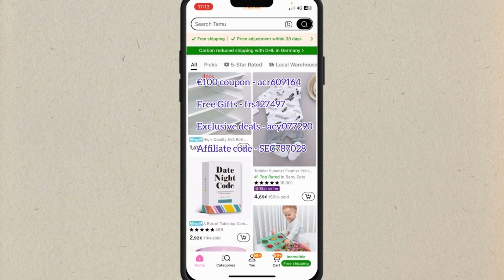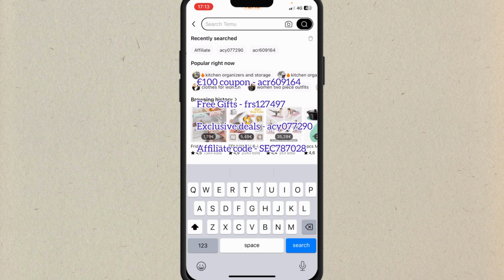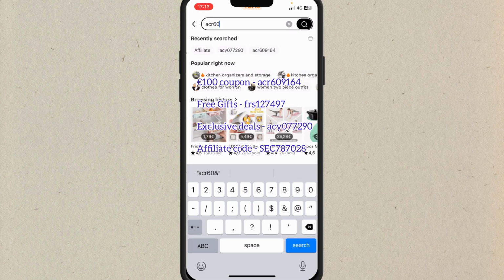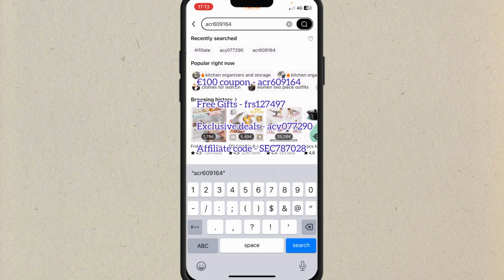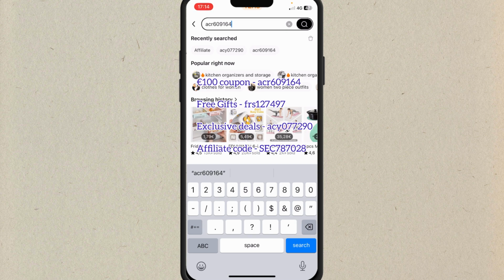Get €100 COUPON FREE on TEMU With This Code and Link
Want to get €100 worth of coupons on the Temu app? 🎁 This video shows you the exact link and code new users can use to unlock this huge bonus.
✅ You’ll learn:
How to use the link and code step-by-step
What to search on Temu to activate the offer
🎯 Make sure to download Temu using the special link below and enter the code to instantly get your €100 coupon bundle!

🎟️ CODE: Search acr609164 on the Temu app.